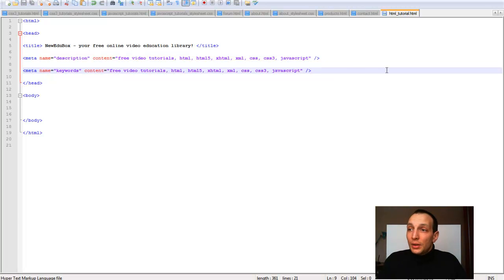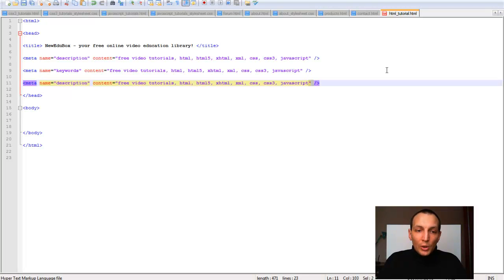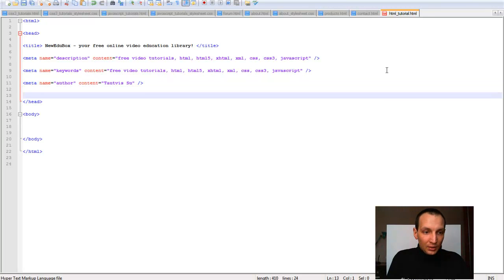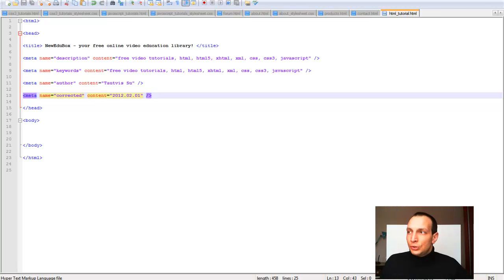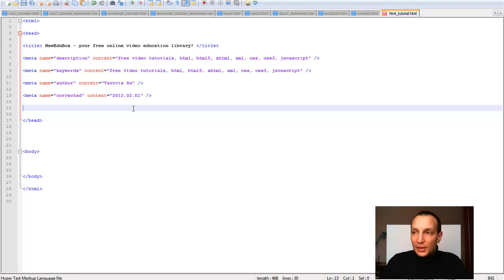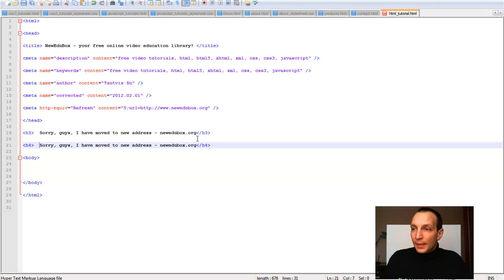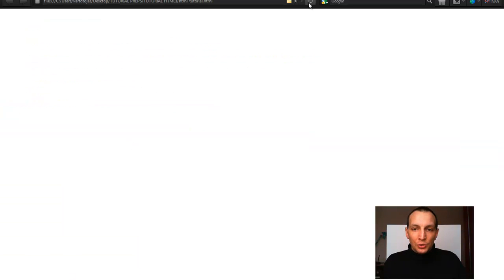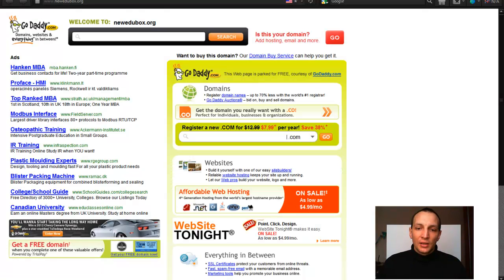HTML Tutorial - 30th lesson. Beginner.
Subjects in this tutorial: HTML advanced. Meta data concepts. Entering keywords.